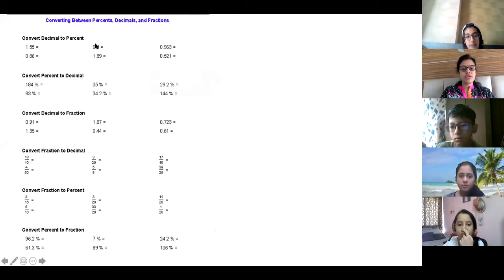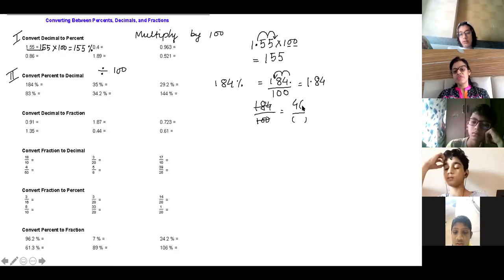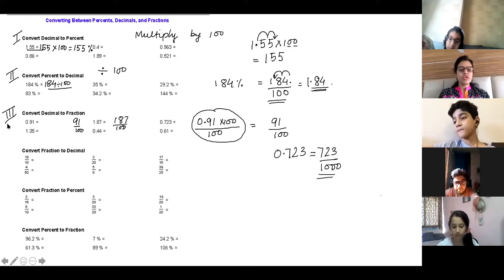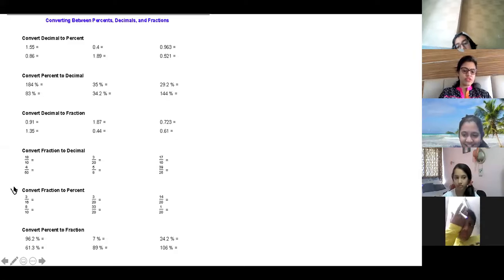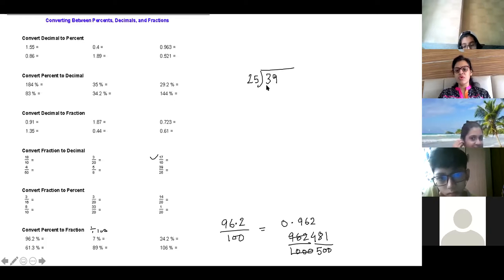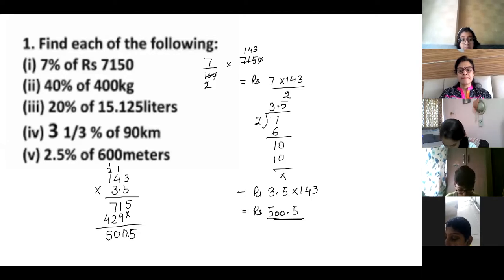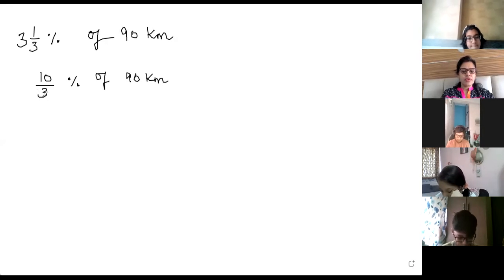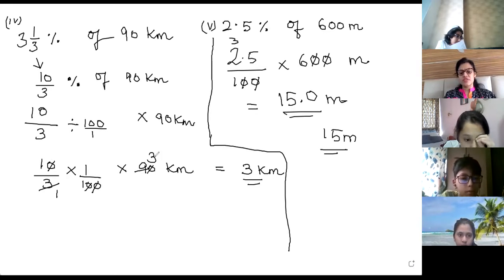Mandela 20012021 Maths Worksheet Discussion